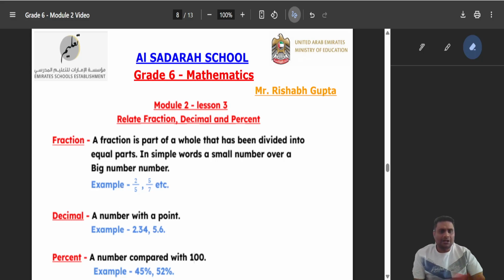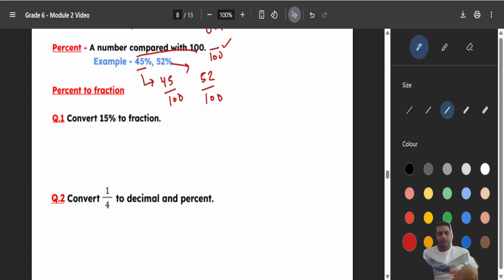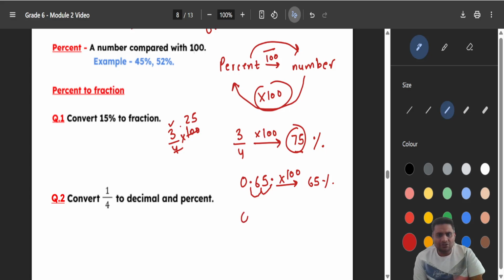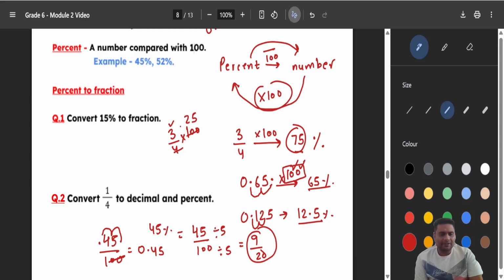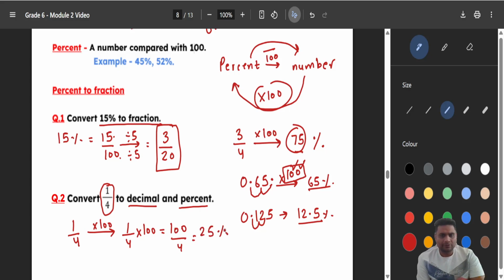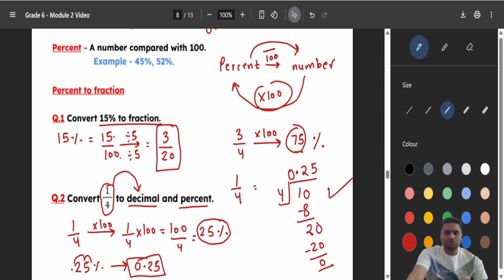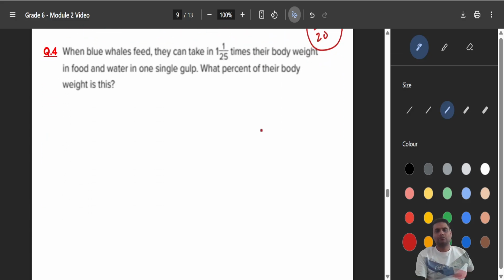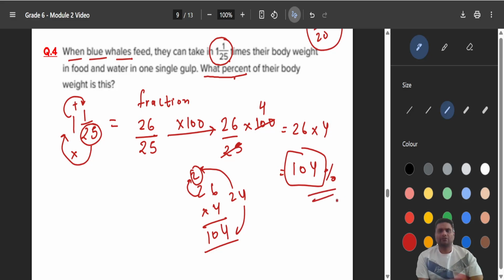Grade 6 Term 1 M2L3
Grade 6 term 1 module 2 lessonwise quick review